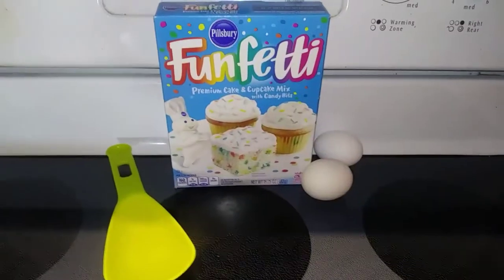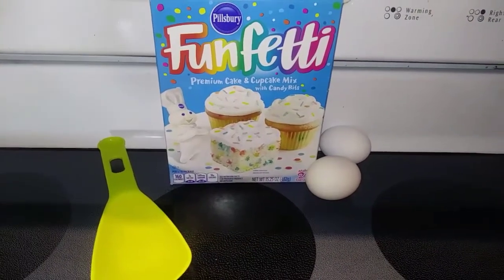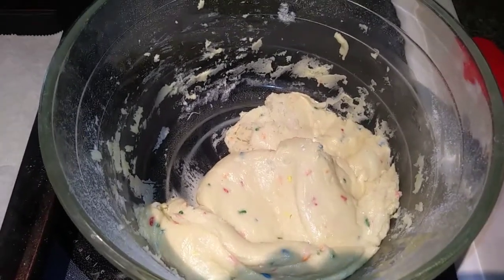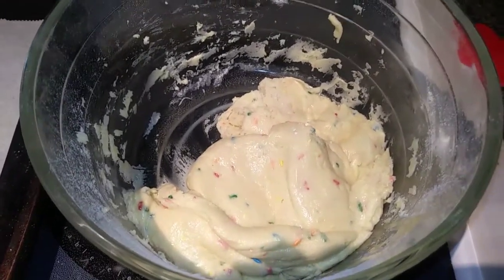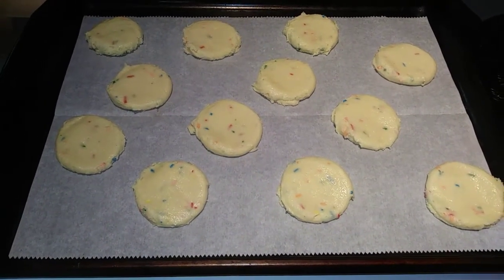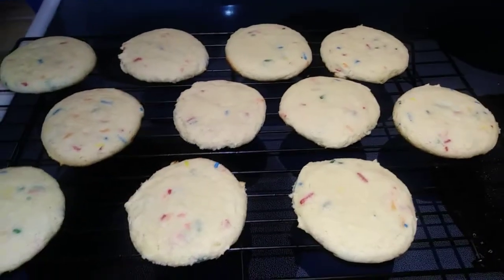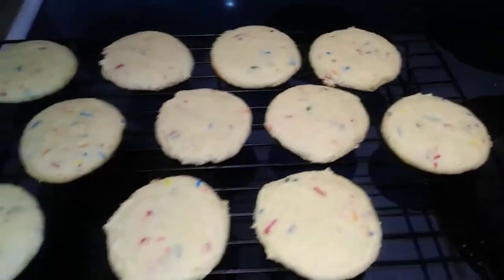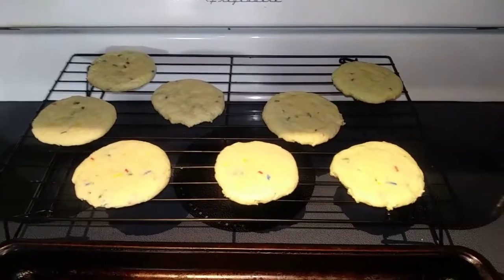Funfetti Cake Mix Cookies!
Ingredients:  (Makes 20-24 depending on size!)

1 box funfetti cake mix (or any other kind you like)
1/3 cup oil (vegetable or canola)
2 eggs
sprinkles, optional

Directions:

1.  Preheat the oven to 375 degrees and line a cookie sheet with parchment paper.
2.  In a large bowl, combine the cake mix, oil, and eggs with an electric mixer until well combined. (The dough will be thick like cookie dough, not like cake mix!)
3.  Scoop out using a cookie scoop or your hands and flatten the tops so they bake evenly.  (I used my spatula for this.)
4.  Add more sprinkles now if you would like.
5.  Place onto the prepared cookie sheet.  (I was able to put 12 per sheet.)
6.  Bake 6-8 minutes.
7.  Remove from the oven and allow to cool a few minutes on the cookie sheet before transferring to a cooling rack.  Enjoy!!!

Hey everyone!!!  These cookies are so moist and delicious!!!  The possibilities are endless too because there are so many kinds of cake mix to choose from!!!  We hope you enjoyed the video!  Come back and see us again!  Bye!!!